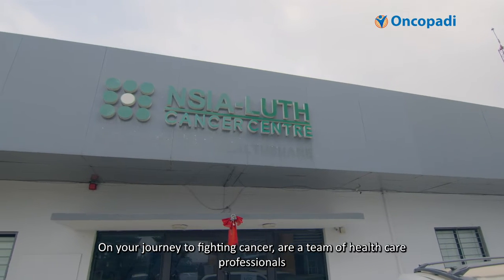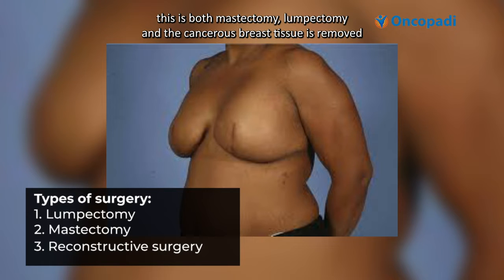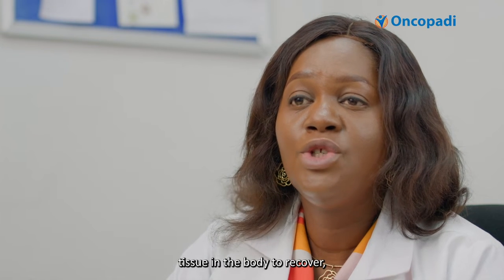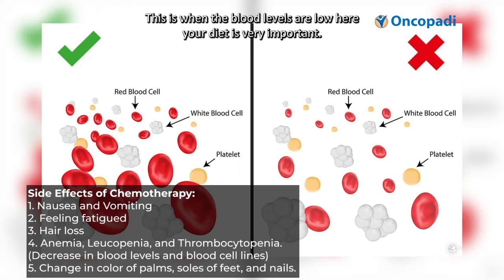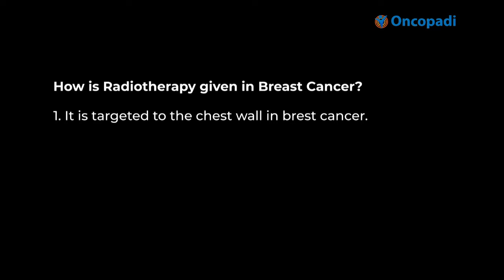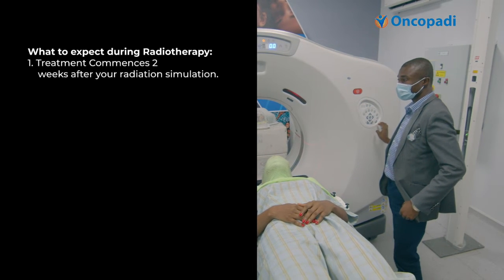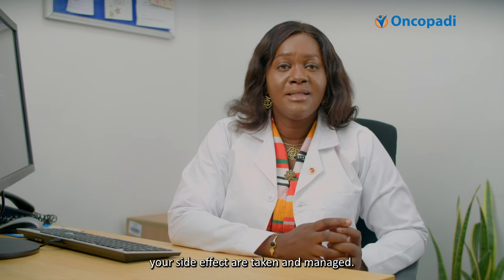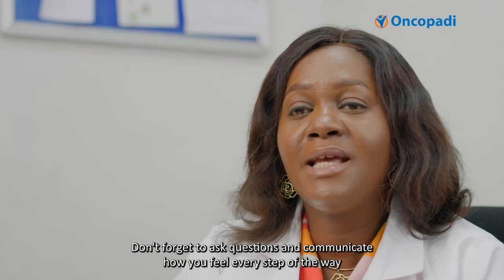Understanding Breast Cancer Management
The Oncopadi Cancer Educational Series is a 16-part cancer coaching series designed for you and your loved ones to organize your cancer journey with accurate information. Our Educational Series teaches and shares valuable insights and coping strategies for people living with cancer and their loved ones. This free series provides you with what you need to know about cancer.

In today’s episode 13, you will understand;
Different modalities of Breast Cancer treatment.
Factors that determine the prognosis and treatment outcome of Breast Cancer.
Surgery: Types and Supportive therapies following Breast Cancer surgery.
Chemotherapy: Administration, Side Effects and Planning for Treatment.
Radiotherapy: Administration, Planning, What to Expect and Side Effects.
Hormone Therapy for Breast Cancer.
Targeted Therapy for Breast Cancer.
Immunotherapy for Breast Cancer.